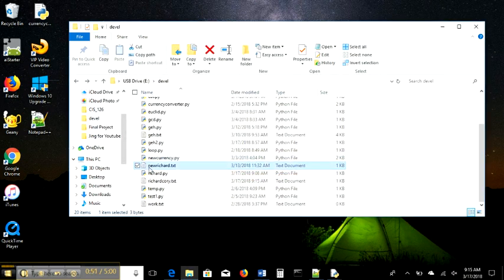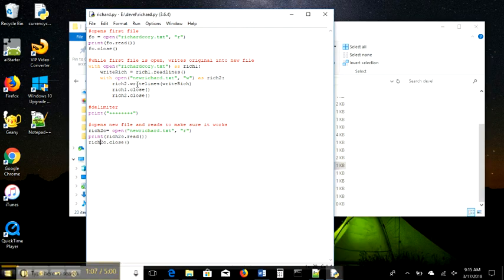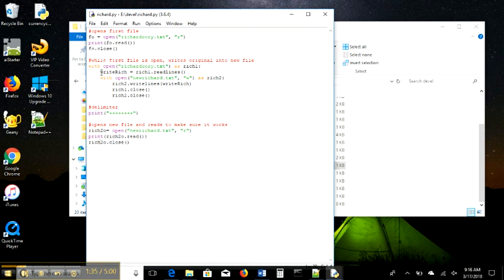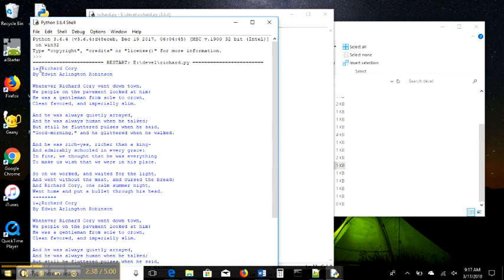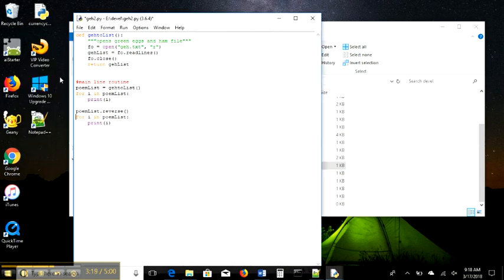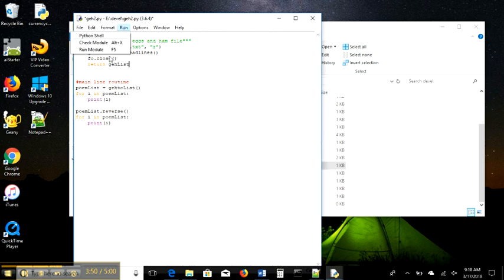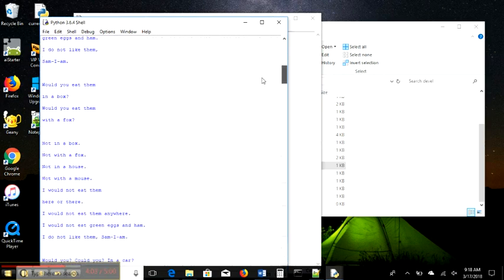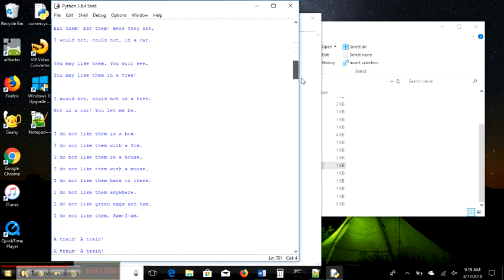CIS 126 wk8 Jing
Working with Lists, Files, Green Eggs and Ham makes me hungry.